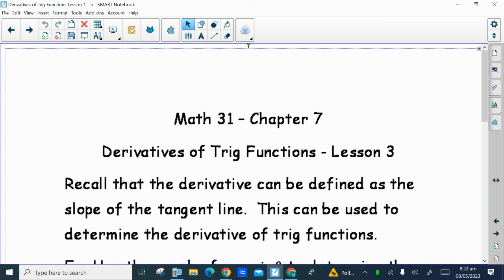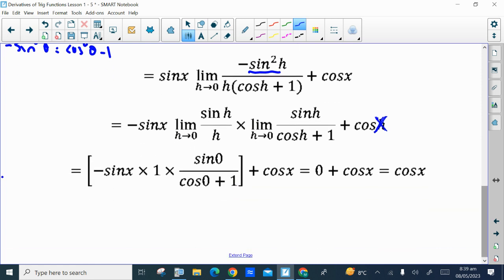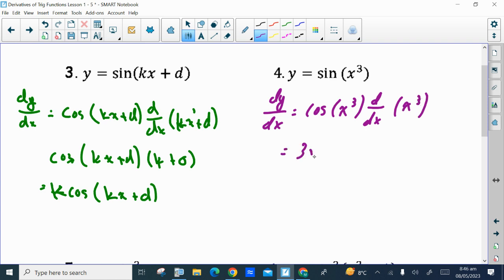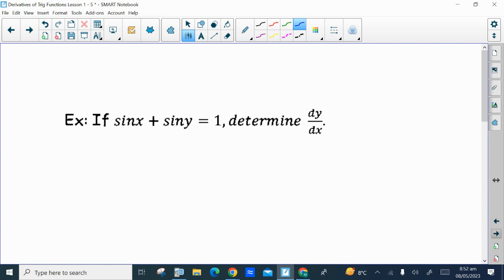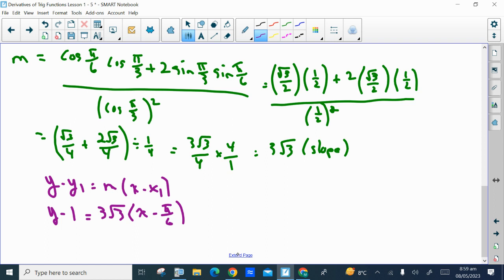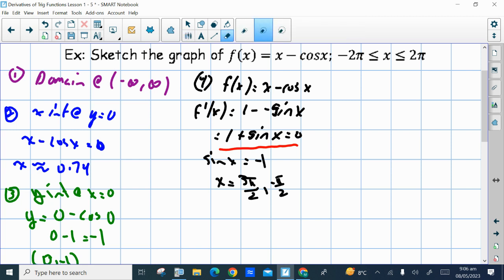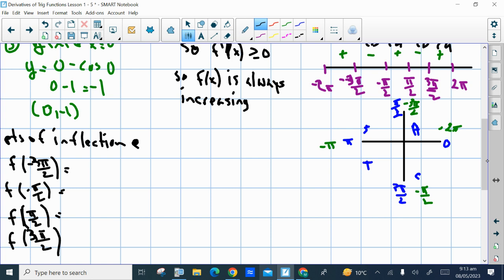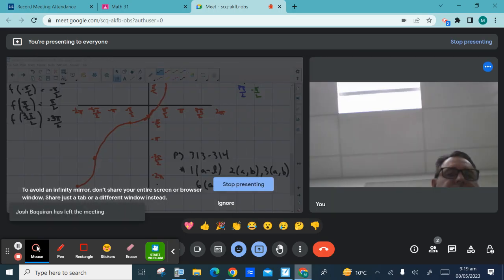Math 31 7.3